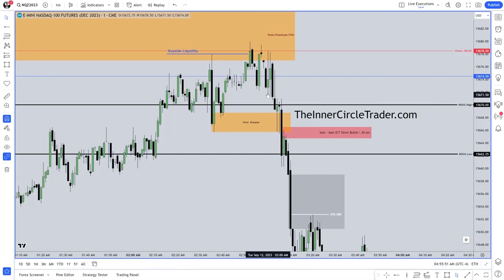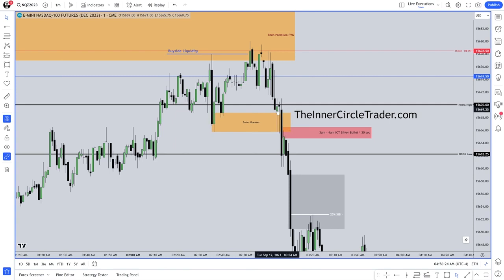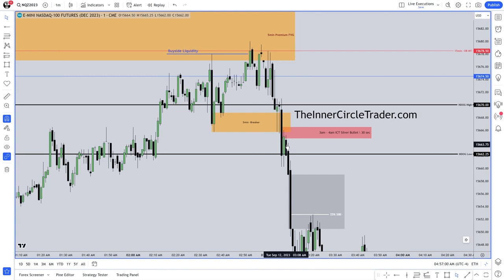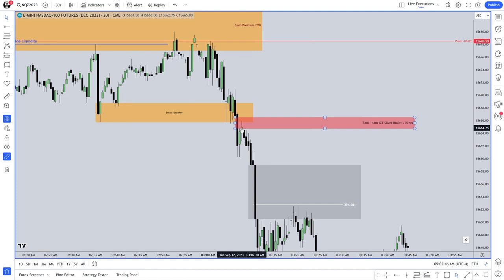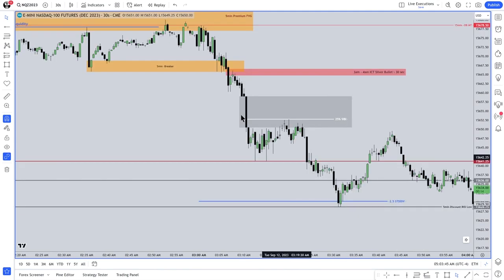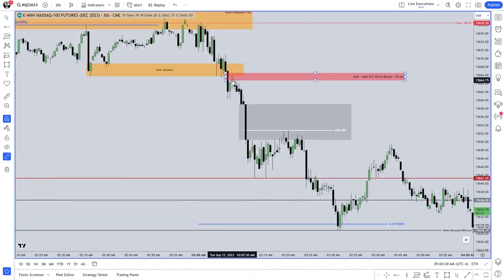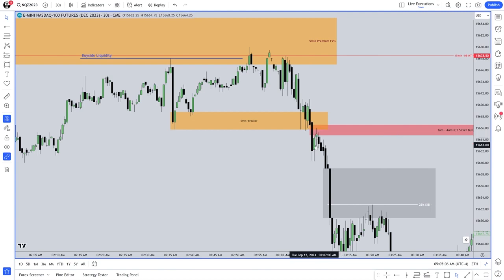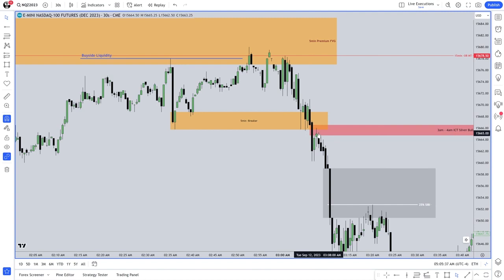[53] SPECIAL IFVG BY ICT